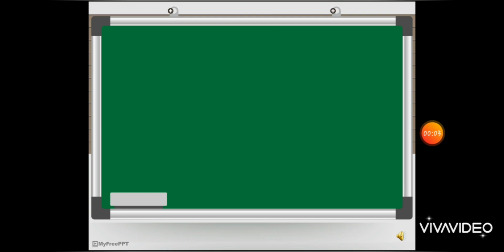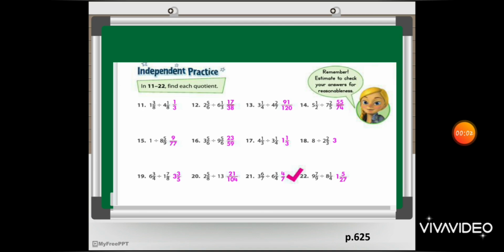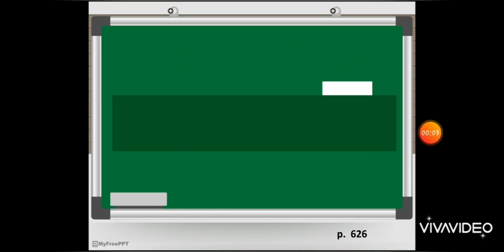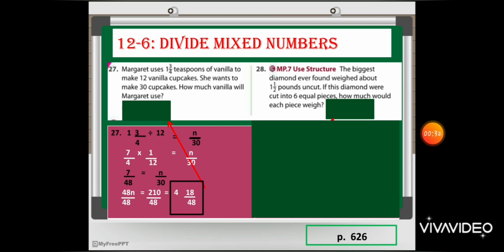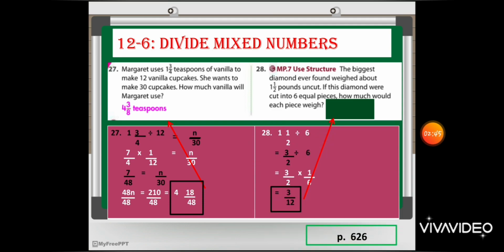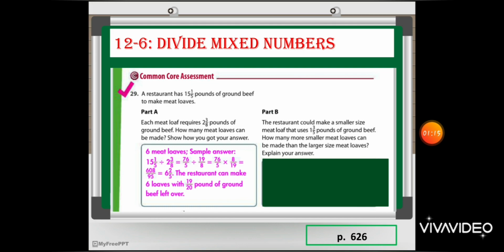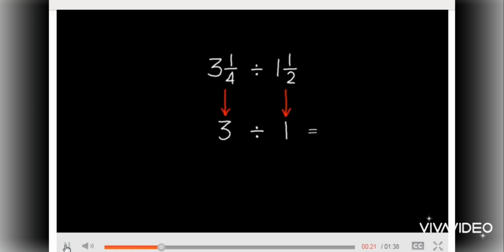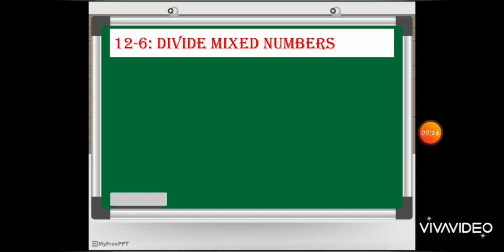W10.4 Grade 6 Mathematics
L12-6 Divide Mixed Numbers